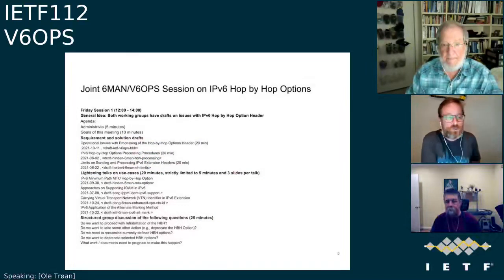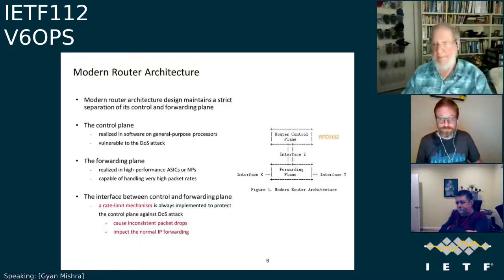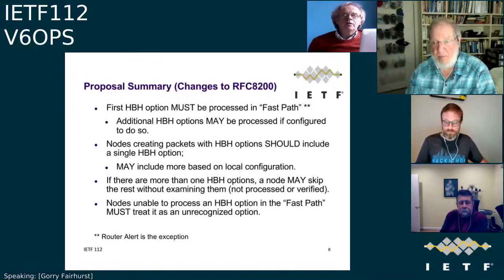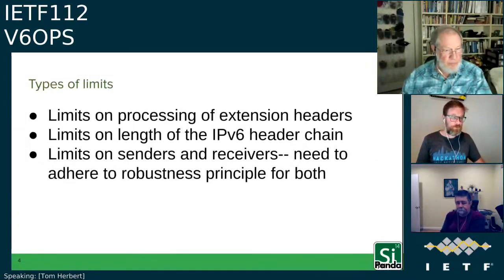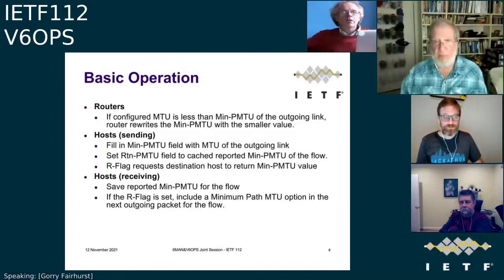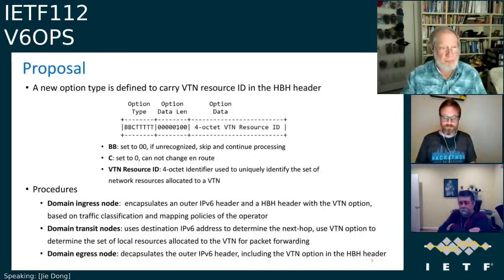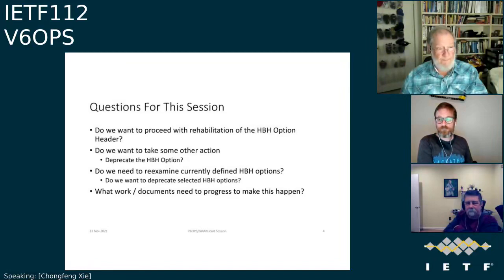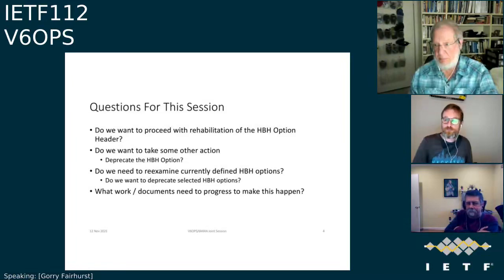6OPS 20211112 1200